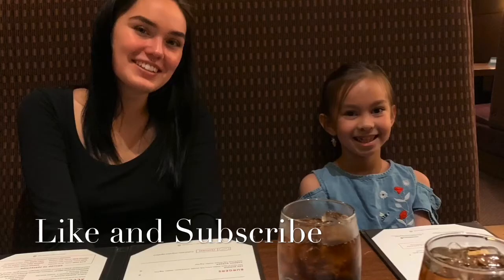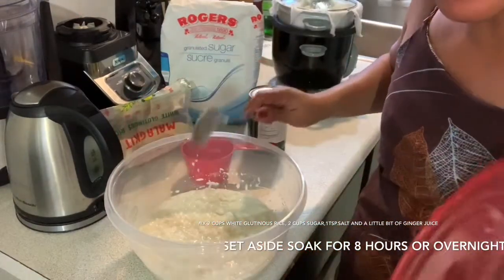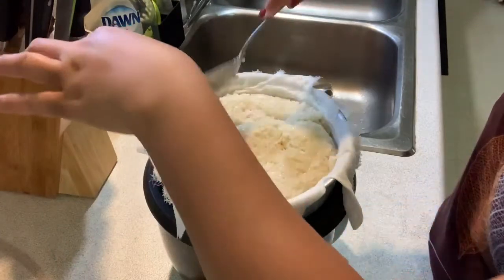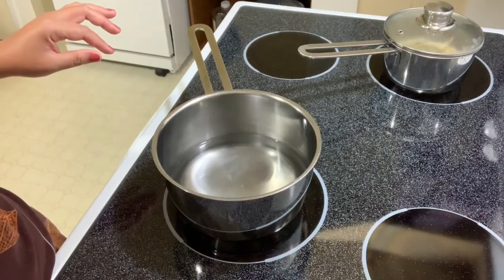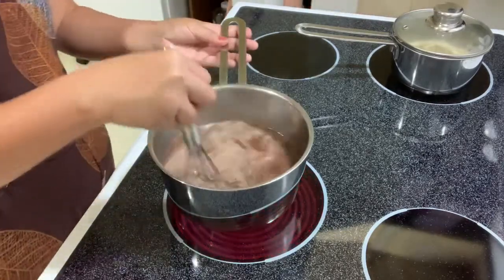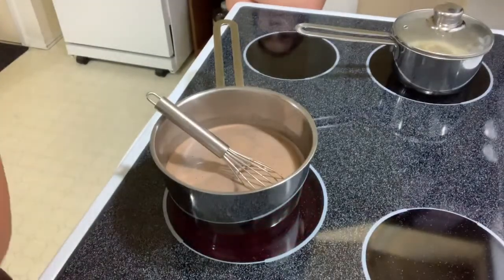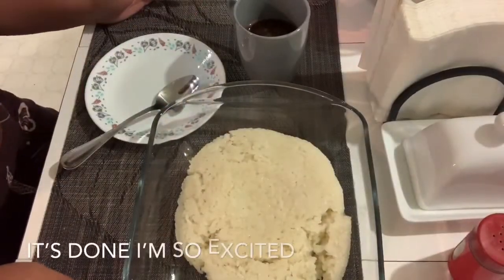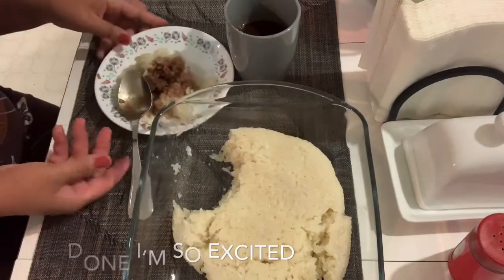Gumawa Ako Ng Filipino Snack Puto Pares with Hot Chocolate Craving Satisfied